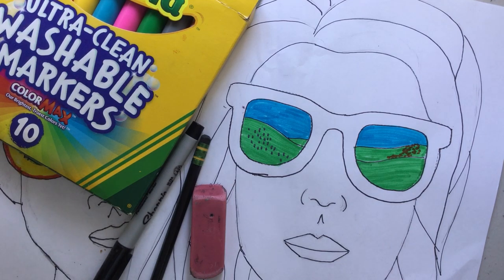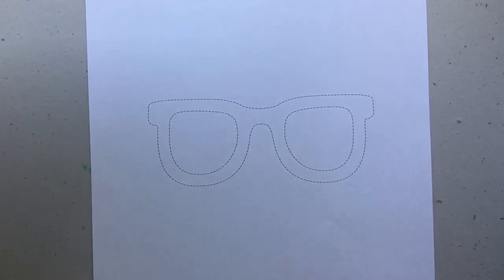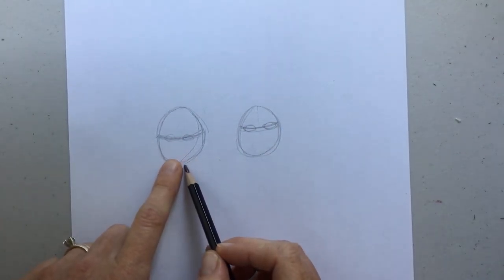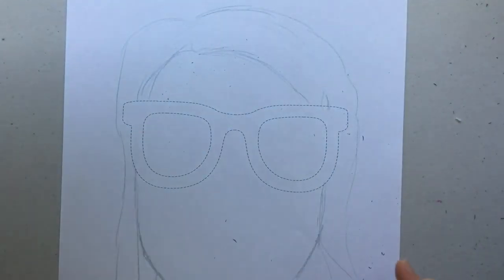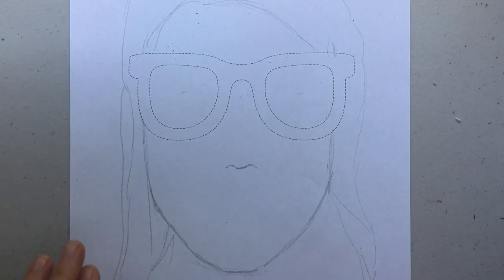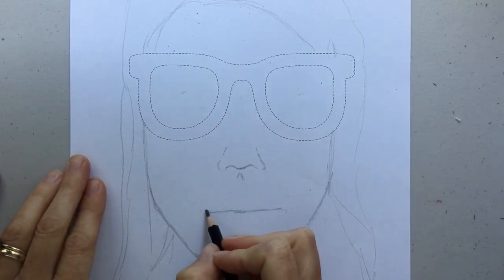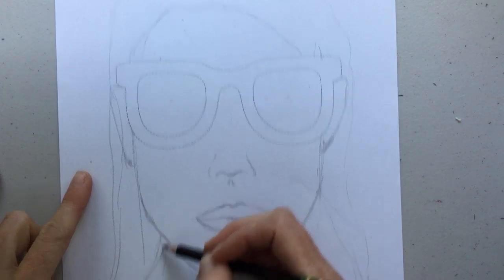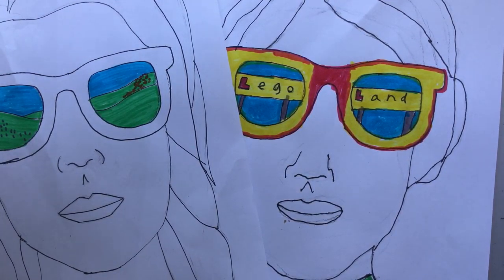Sunglass Self Portrait